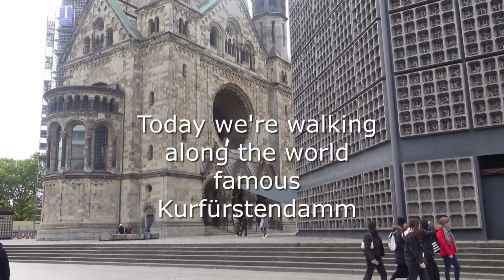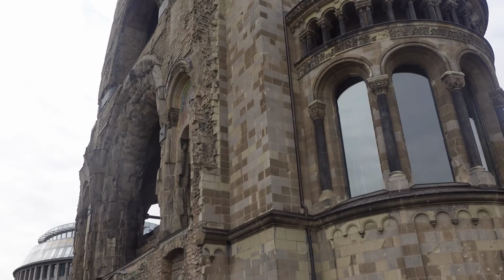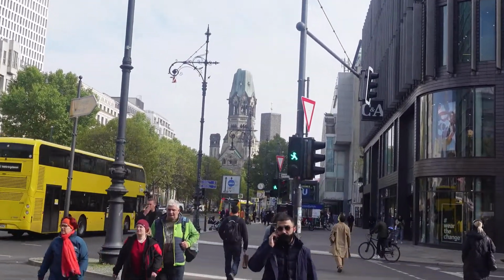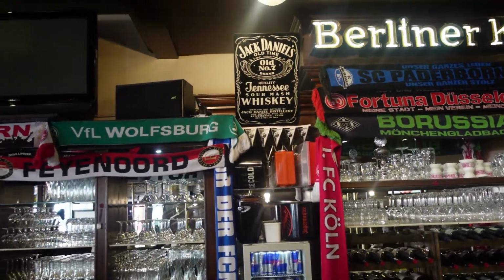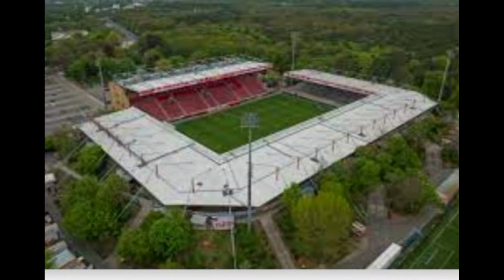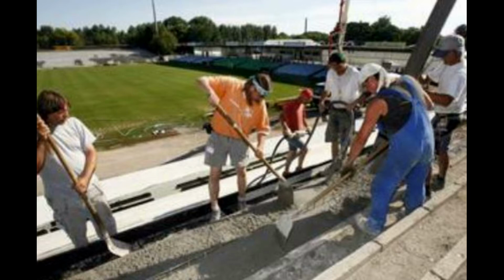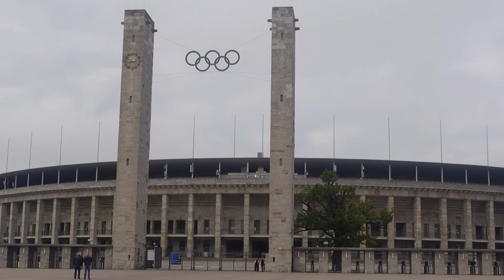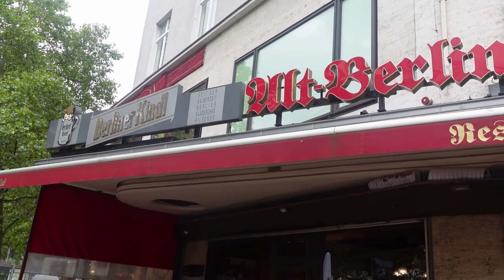Kurfurstendamm and a Berlin footballing rivalry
Join us as we take a short walk around the historic, fashionable Kurfurstendamm with a visit to the iconic Kaiser Wilhelm church. We see a church at the heart of Berlin that is a symbol of modern Berlin and a memorial to the tragedy of World War II. This is where you really feel Berlin's history and its rebirth. Then we move onto a sports bar with a football focus that got me onto thinking about Berlin's new football rivalry between Union and Hertha, that in a way, represents East v West Berlin and the old order. There is the heart-warming story of fans building a stadium and giving blood, sweat and tears to save a club. We finish at the iconic Olympic Stadium where Hertha play.

sub_confirmation=1